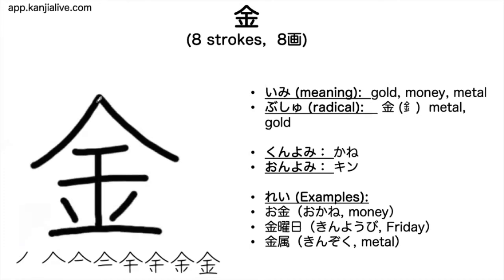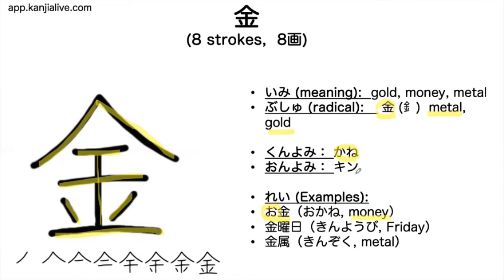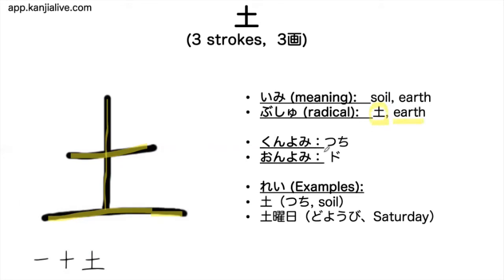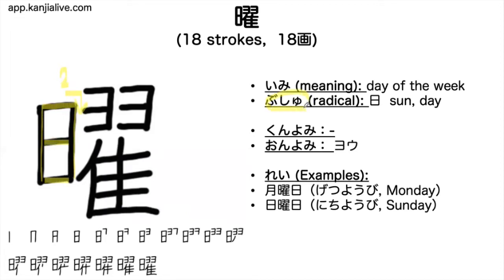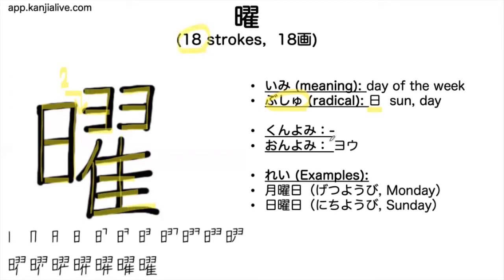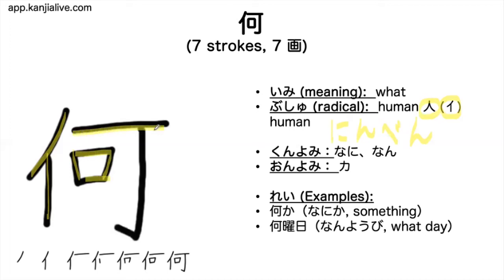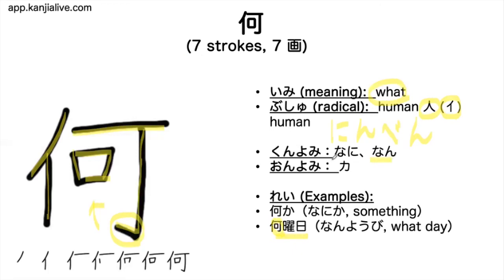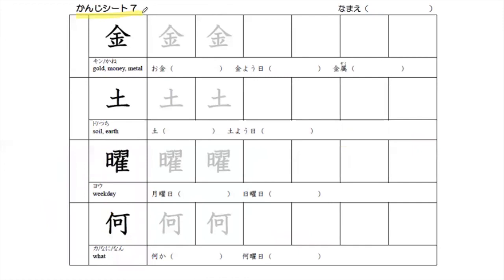[おがちゃん先生の Japanese Kanji #7] 金 土 曜 何 | Stroke | Useful Expressions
For Japanese useful expressions and grammar, check other videos I’ve posted!!
Also save the playlist for more upcoming Japanese learning video lectures!